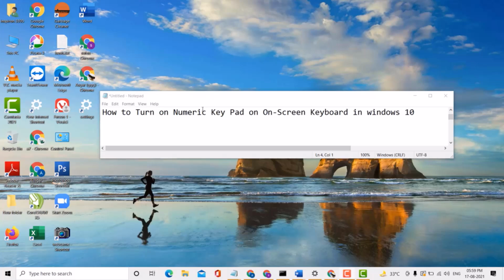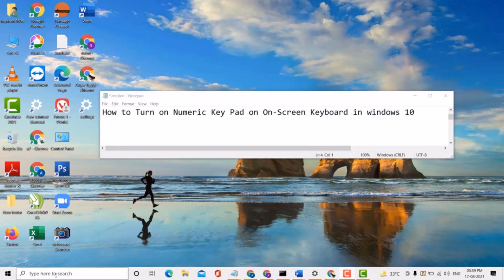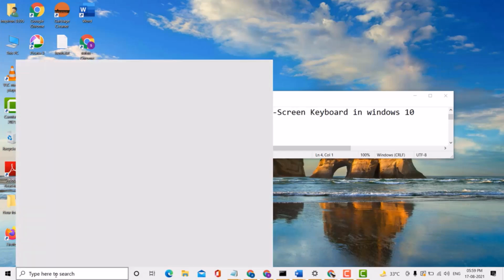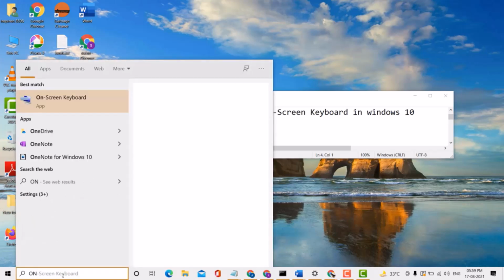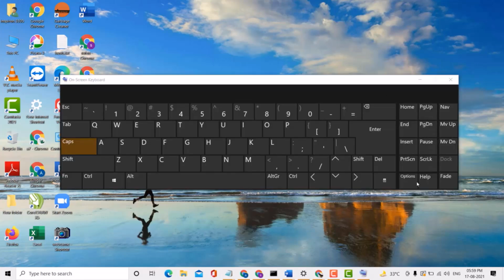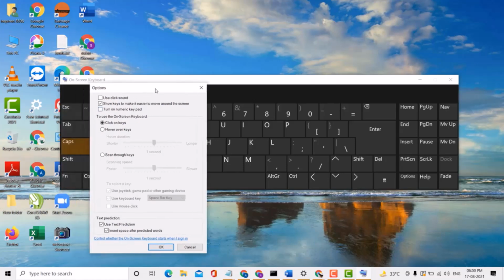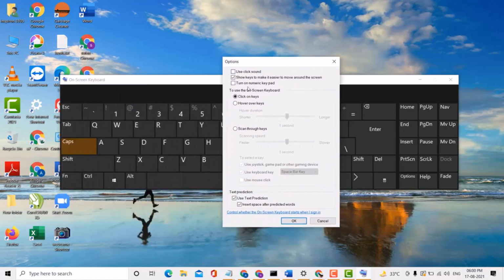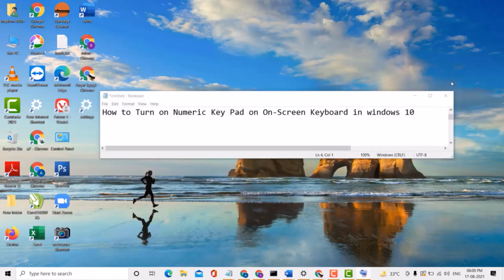How to Turn On Numeric Key Pad of On Screen Keyboard on Windows 11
Learn how to turn on the numeric keypad on the on-screen keyboard in Windows 11 with this simple tutorial. Say goodbye to searching for those numbers and symbols!